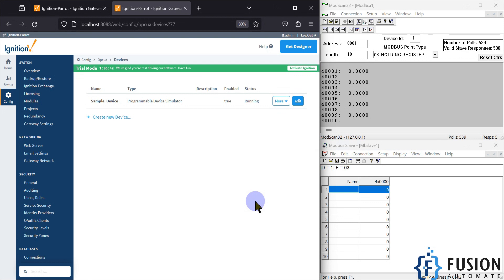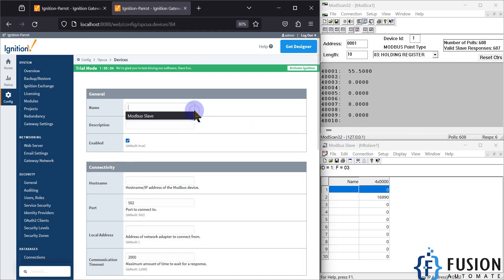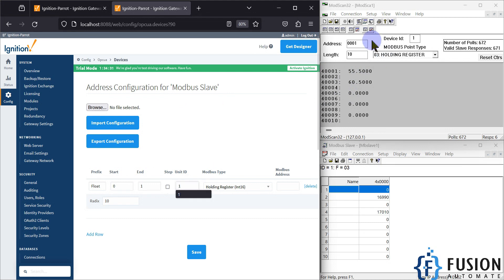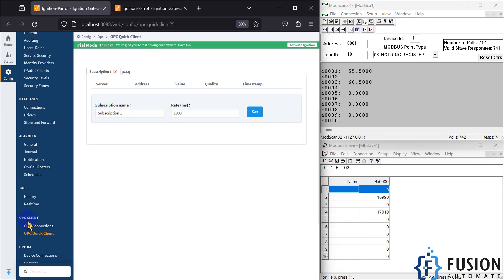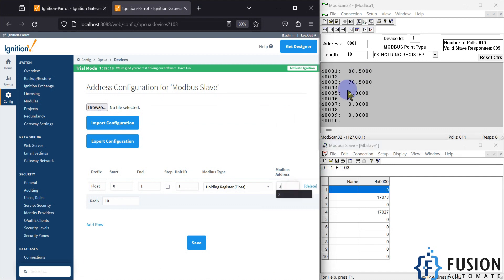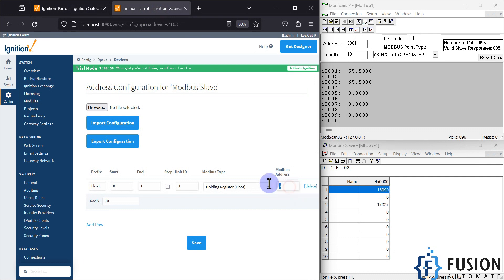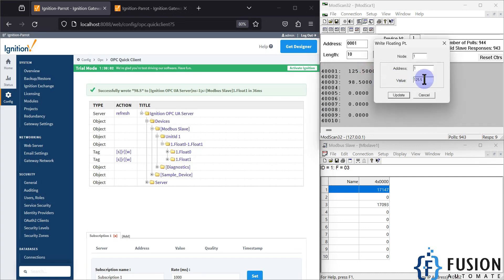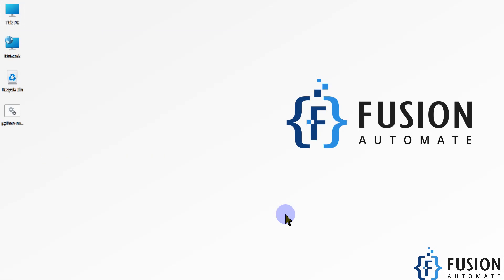Ignition SCADA Communication with Modbus TCP/IP Device | Read & Write Holding Register(Float) Values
In this comprehensive tutorial, learn the ins and outs of reading and writing Holding Register floating-point values from a Modbus TCP/IP device using Ignition SCADA. Whether you're a beginner or an experienced user, this video has got you covered. I'll walk you through the entire process, exploring both MSRF and LSRF formats and providing valuable insights on handling each.

Discover the essential considerations when dealing with LSRF and MSRF format values, ensuring a smooth and error-free experience. I'll guide you step by step, so you gain a deep understanding of how to interact with these floating-point values in Modbus TCP/IP communication.

Additionally, I'll demonstrate the seamless connection between Ignition and the Modbus TCP/IP device. Learn how to utilize Ignition's Modbus TCP Driver effectively, enabling you to effortlessly read and write values directly from the Ignition Gateway web page. Whether you're a system integrator, automation engineer, or SCADA enthusiast, this tutorial will equip you with the knowledge and skills needed to navigate Ignition SCADA and Modbus TCP/IP integration with confidence.

Don't miss out on this informative guide – watch now and elevate your proficiency in working with Holding Register floating-point values through Modbus TCP/IP in Ignition SCADA.